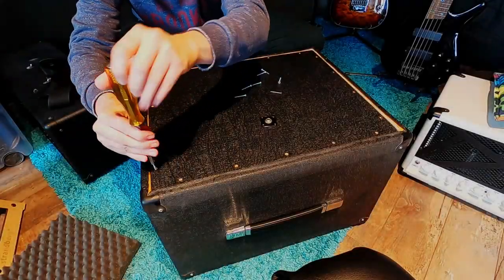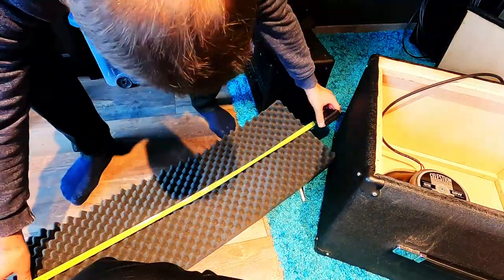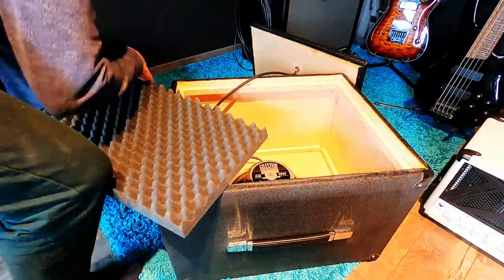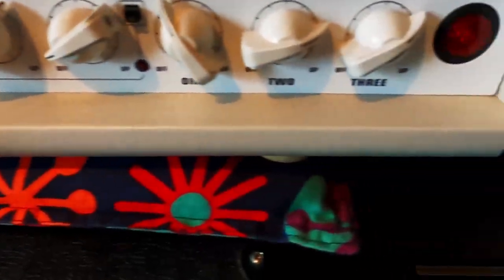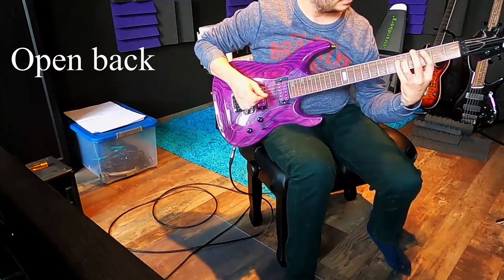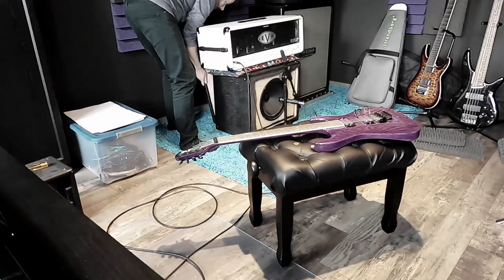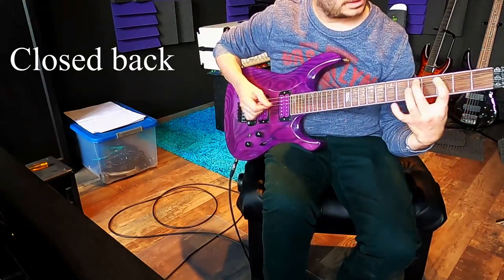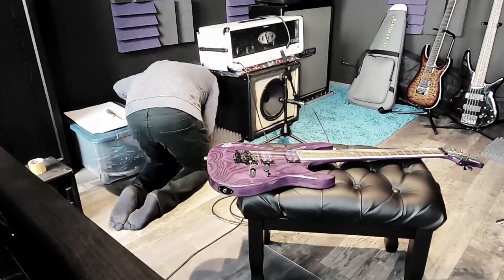Speaker cabinet: open back vs closed back vs closed back with foam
I made a comparison video of my 1x12 speaker cabinet.
It's a comparison of an open back vs closed back vs treated closed back with acoustic foam.

Microphone is a Shure SM57
The amp used is a EVH 5150 III (red channel)
The speaker is a Celestion G12-50GL Lynchback